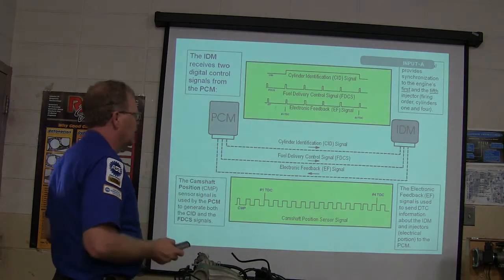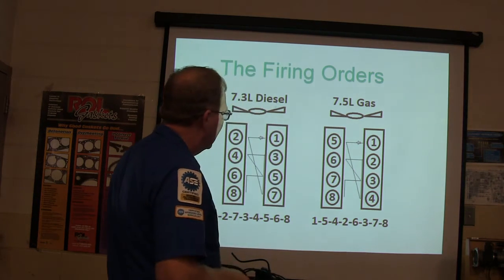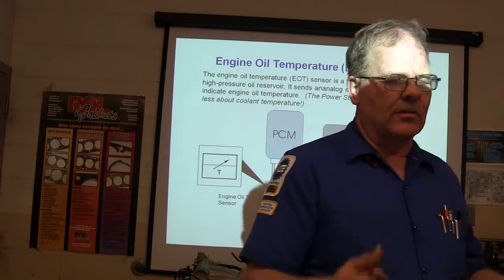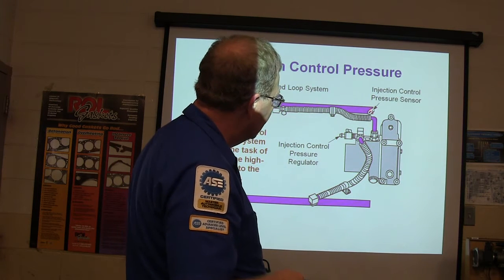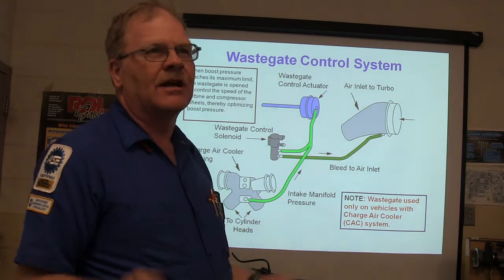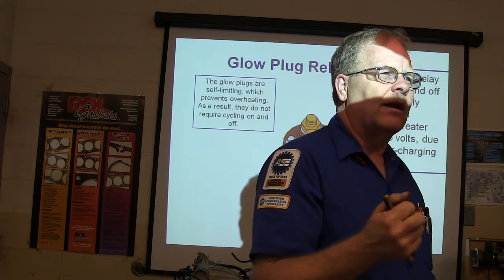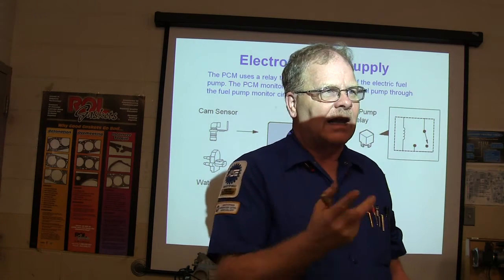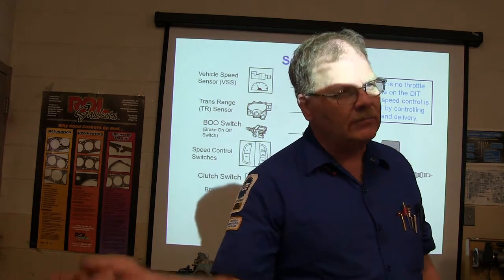PSD Session 7